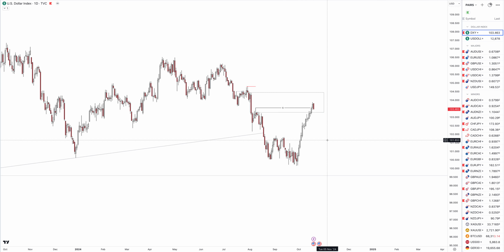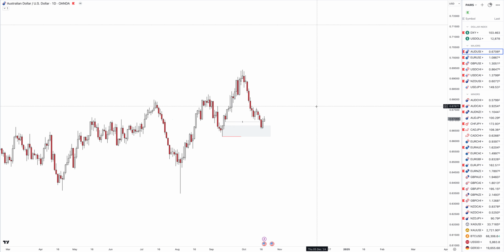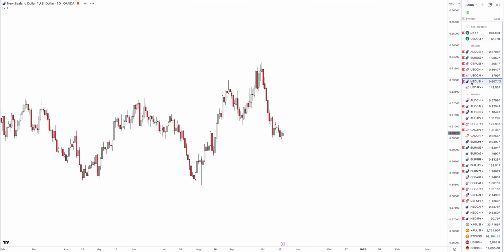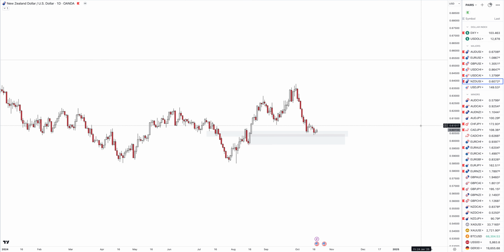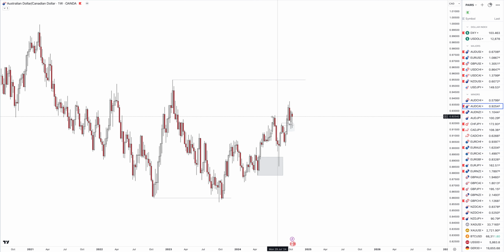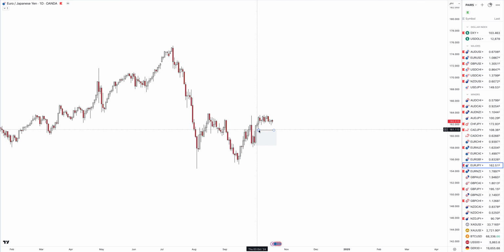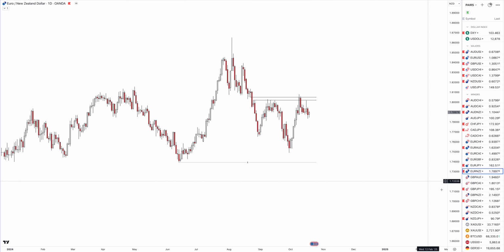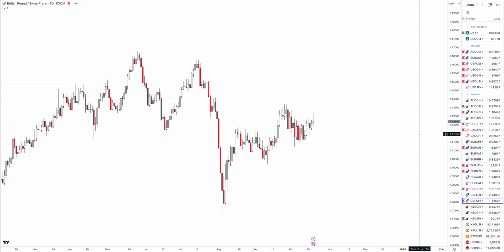Forex Swing Trading | Weekly Analysis | Trade Ideas | Episode 14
Bringing  you A+ setups for the week ahead. Enjoy :)

Weekly outlook out every Sunday 12PM!